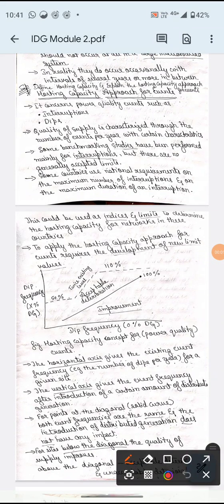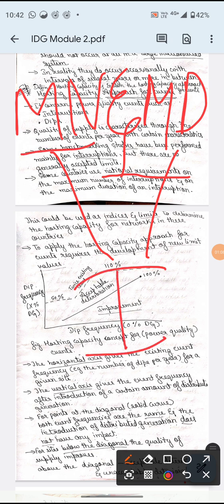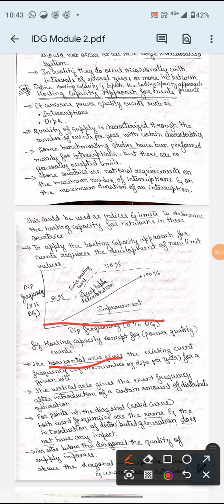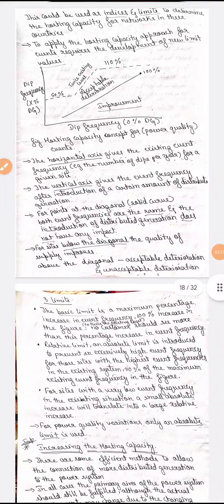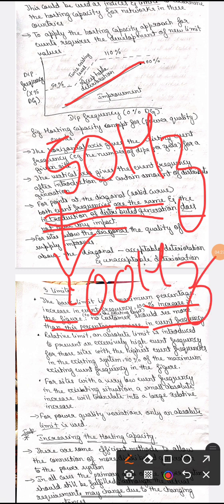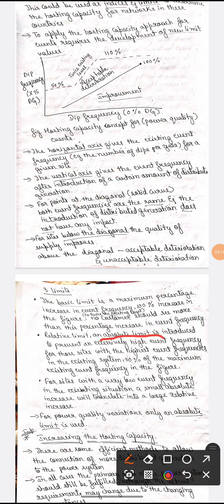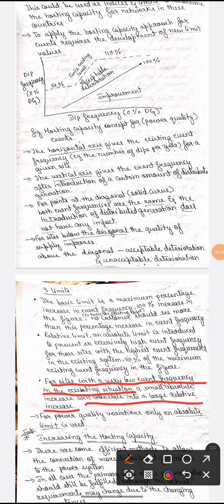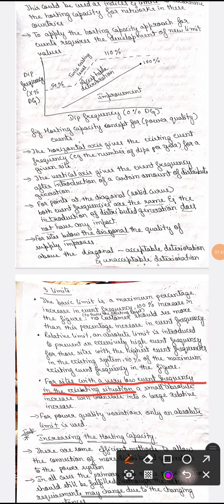Hosting capacity approach for events Integration of DG PhD subject